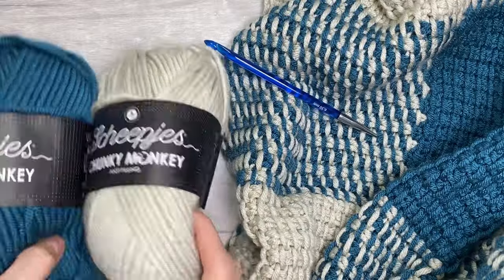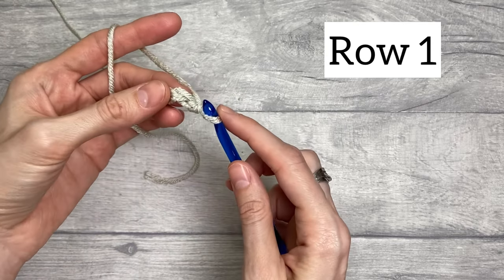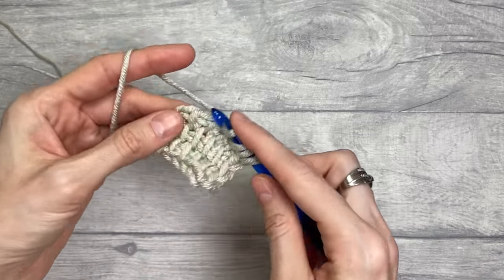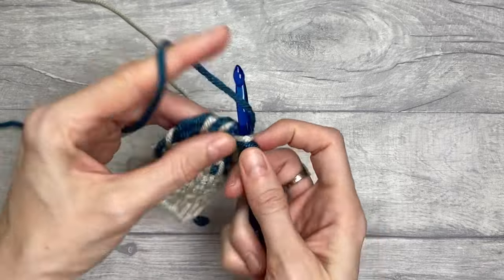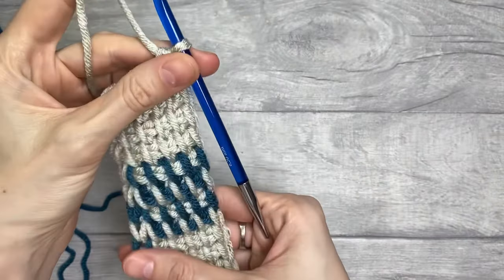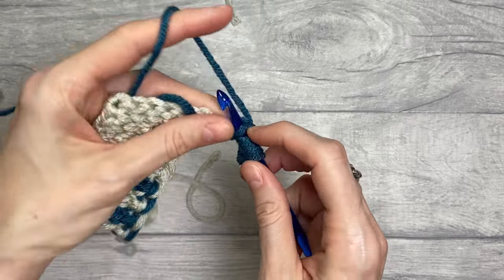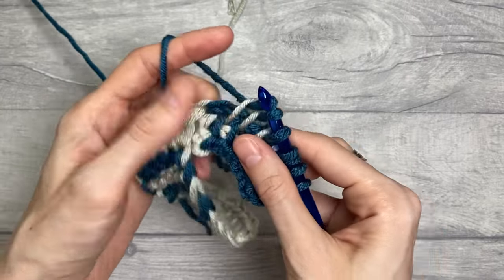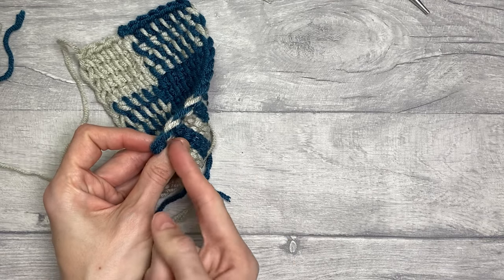Beautiful EASY Tunisian crochet throw pattern: Lilly Blanket [step by step tutorial]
In this tutorial, I showed you the basic stitches and techniques to make your own Lilly Blanket.

This is a Tunisian crochet pattern that is worked flat from bottom up using Tunisian Simple Stitch only. The blanket is worked in panels using join as you go technique and simple colourwork of changing colours on Return Pass.

This is a great beginner friendly Tunisian crochet pattern for those who would like to try Tunisian crochet for the first time and challenge themselves to something bigger than a washcloth.